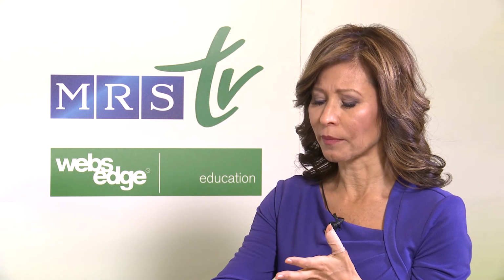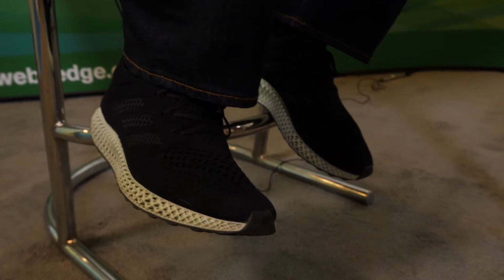2017 MRS Spring Meeting Plenary Session: Fred Kavli Distinguished Lectureship in Materials Science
Joseph M. DeSimone, University of North Carolina at Chapel Hill, delivers the 2017 MRS Spring meeting Plenary Address, “Future Fabricated with Light—Continuous Liquid Interface Production to Drive Additive Manufacturing.”